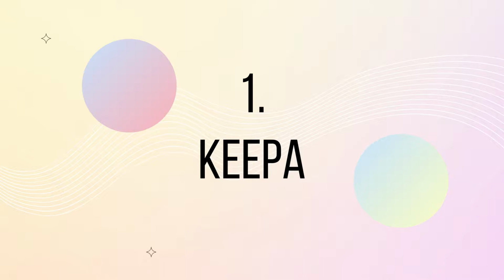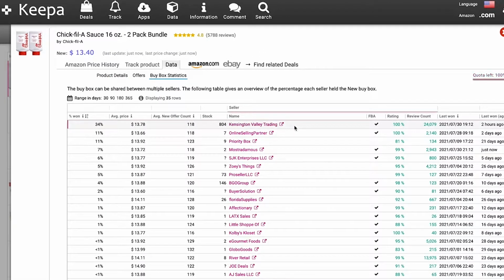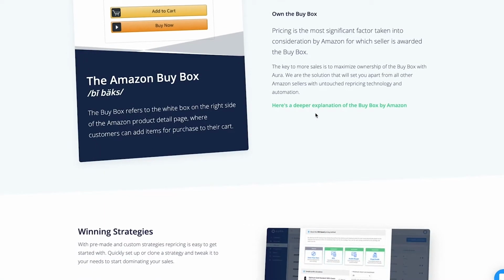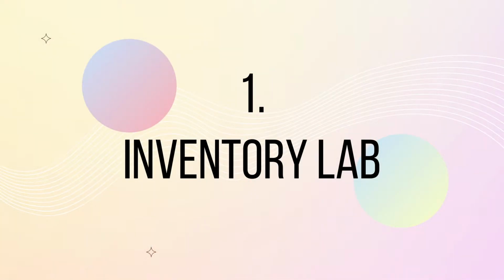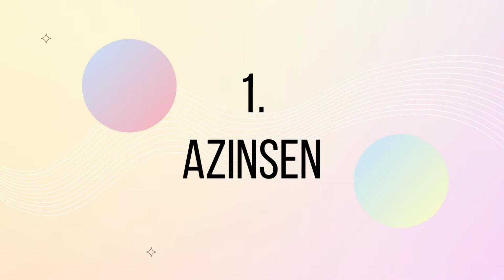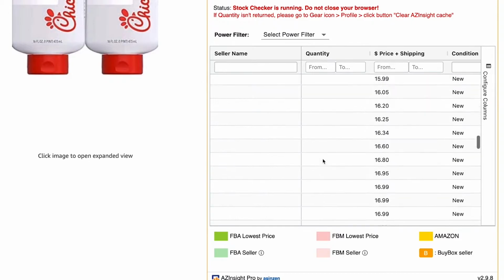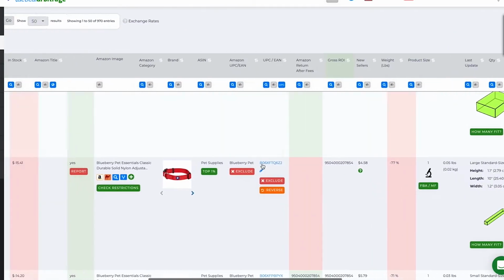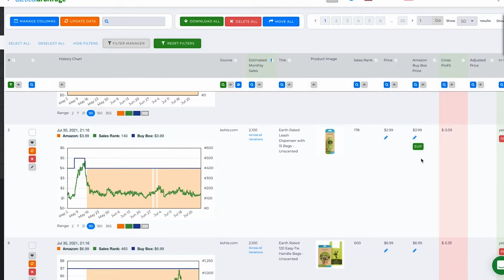5 BEST tools you need for your Amazon FBA business | Amazon FBA for beginners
Free Beginner guide w/ ungating wholesaler!

0:00 Intro
0:32 Tool 1
1:56 Tool 2
3:10 Tool 3
4:09 Tool 4
5:39 Tool 5
7:08 Outro

Share your own knowledge online!